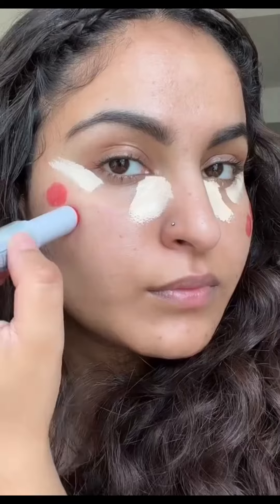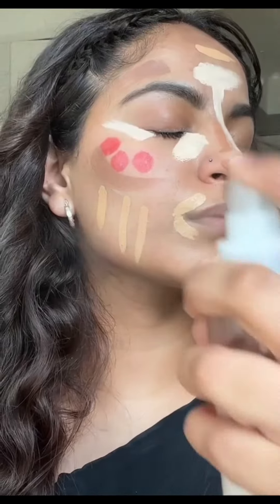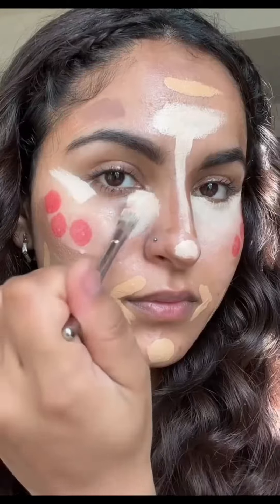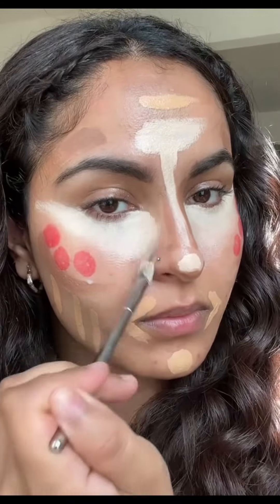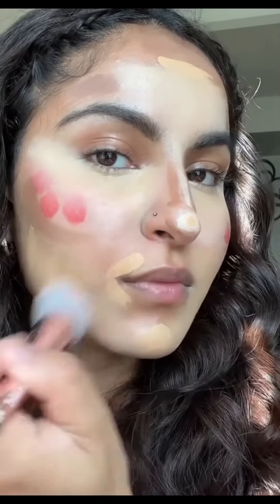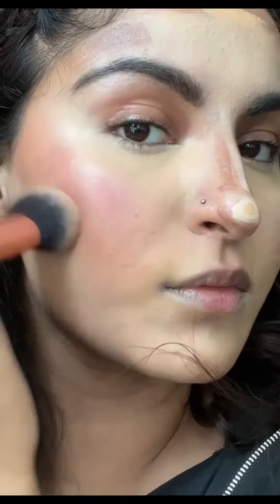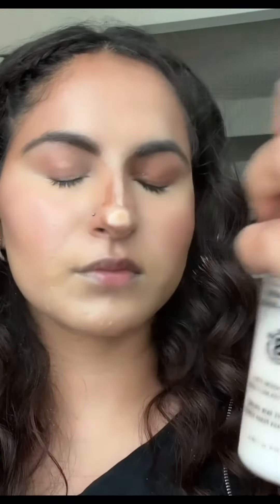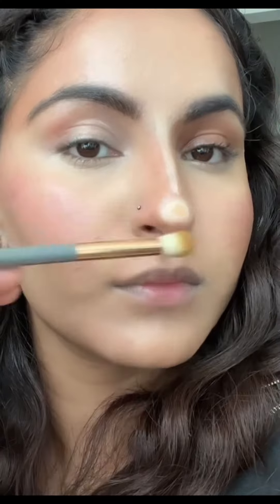How to avoid cakey makeup ✨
Voice by Chloe morello